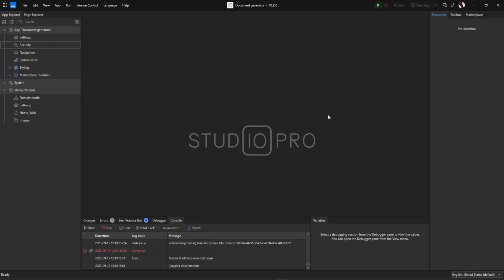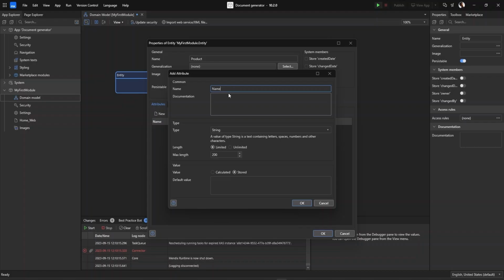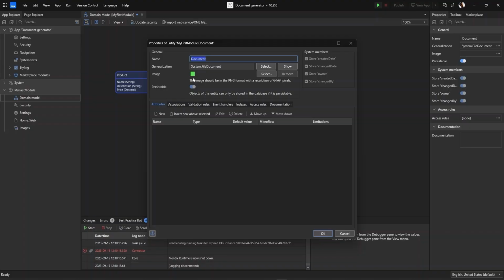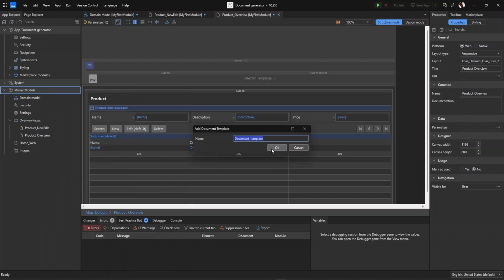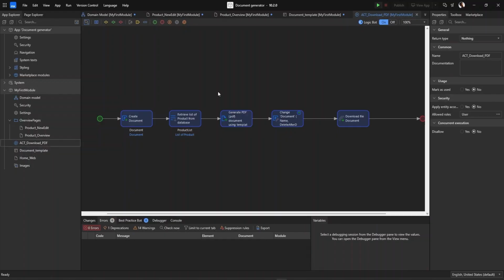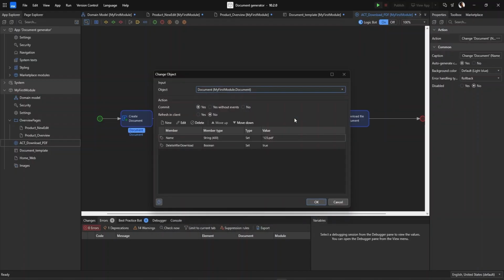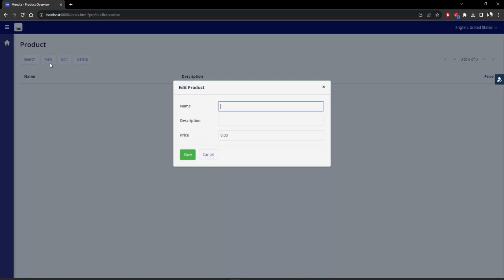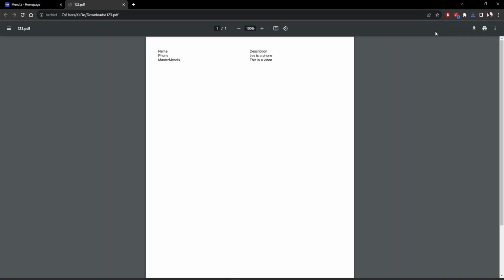How to use the Mendix document generator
Learn how to create dynamic, professional documents right from your Mendix application using the Mendix Document Generator! Whether you're building PDFs, Word documents, or templates, this step-by-step tutorial will guide you through everything you need to know to start generating documents with ease.

🔥 In this video, you'll learn:
⭐ What the Mendix Document Generator is and how it works
⭐ How to configure and use templates
⭐ How to generate dynamic content using data from your app

Whether you're a beginner or an experienced Mendix developer, this tutorial is designed to be easy to follow, so you can have document generation integrated into your app in no time. Empower your users with customized reports, invoices, certificates, and more!

🚀 Stay ahead of the curve and deliver more value with dynamic document generation in your Mendix applications.

📦 Ready to get started? Your feedback is highly appreciated.

📌 Table of contents:
Coming soon

📚 For additional resources, visit the Mendix Community and Documentation linked above.